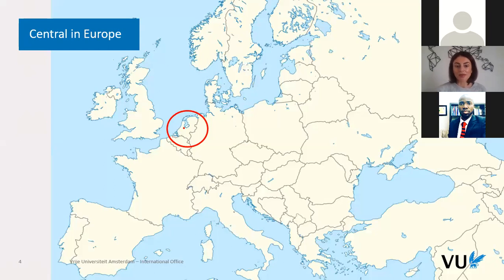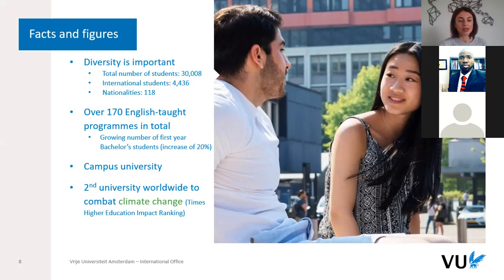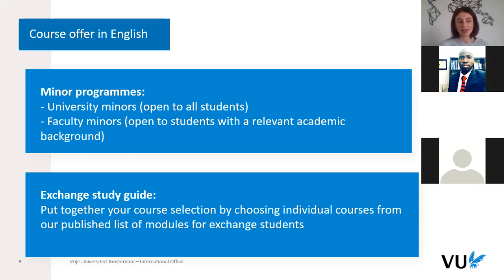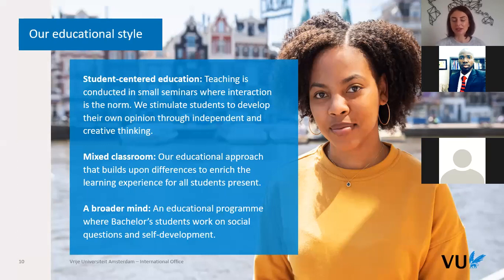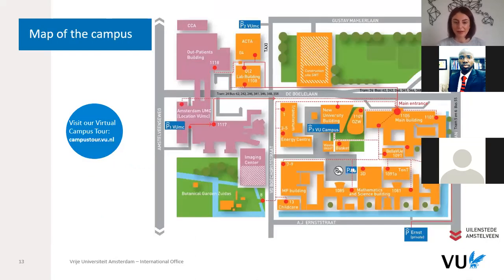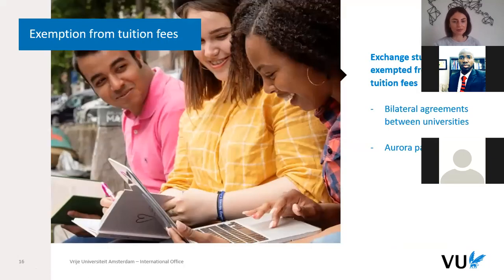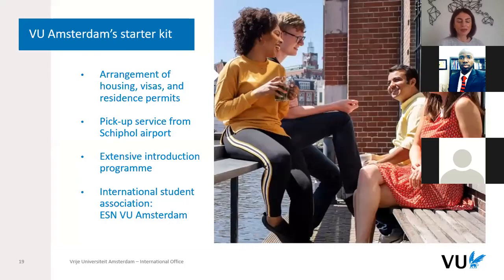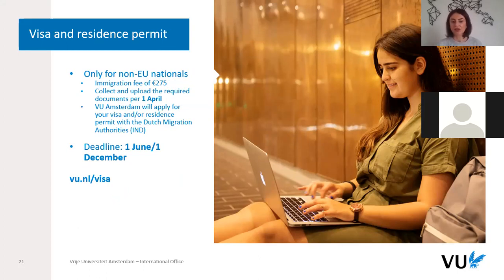Aurora Webinar Series - Get to know Vrije Universiteit Amsterdam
Are you on a study abroad pathway? Interested in studying a short course abroad? Keen to experience living and learning in another part of Europe? Or helping to advise those that are?

Watch VU Amsterdam's presentation which was part of the week-long series of webinars from November 2nd to 5th, 2021.